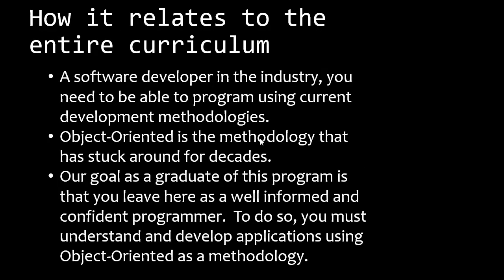Welcome to Object Oriented Programming